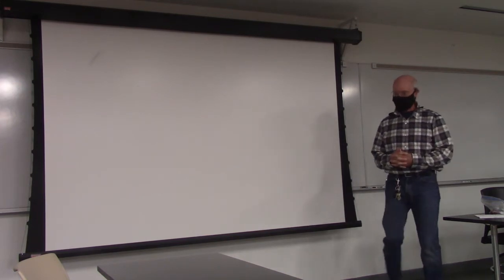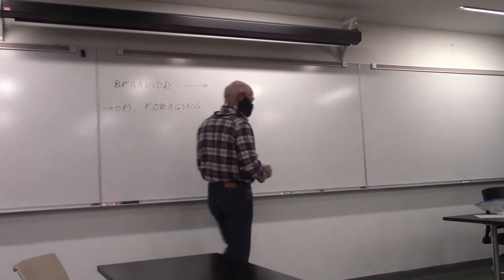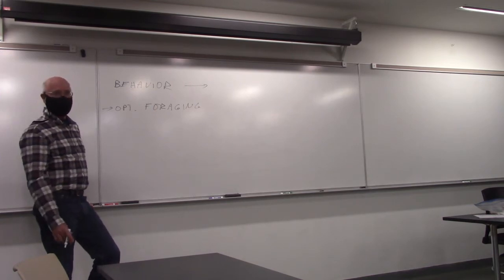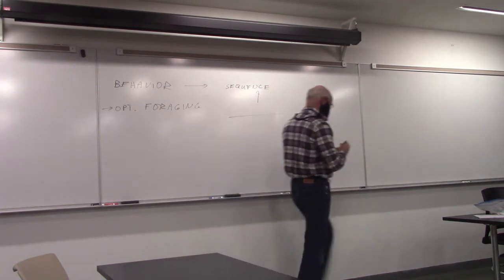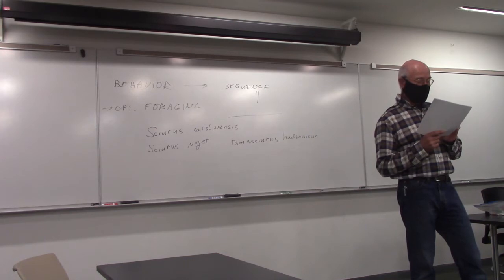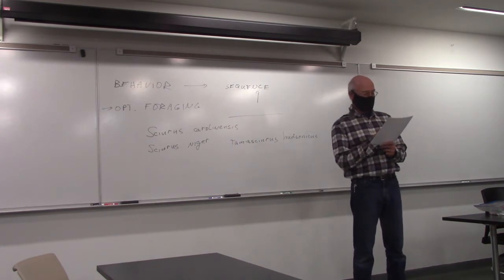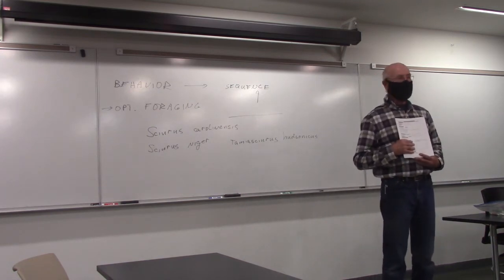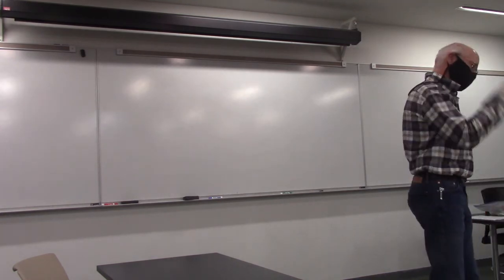Squirrel Behav Hr Lab